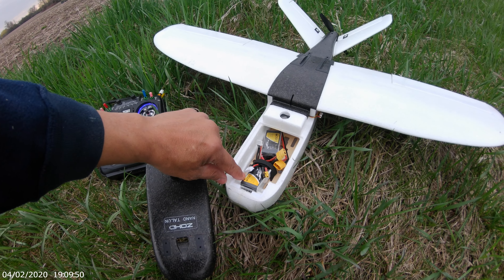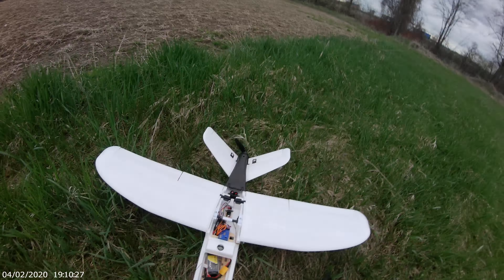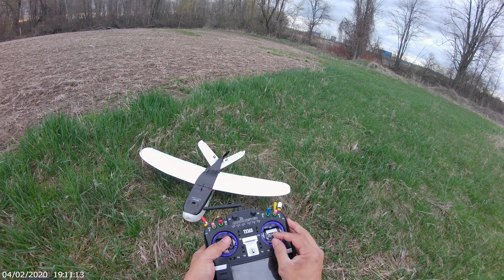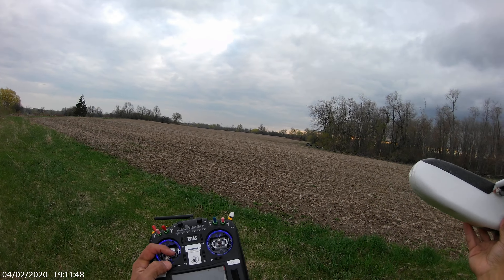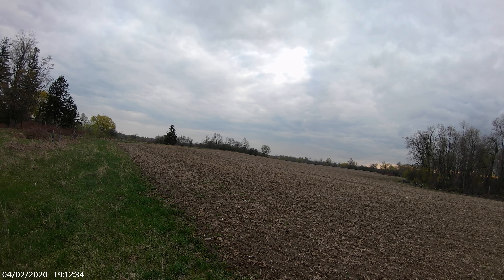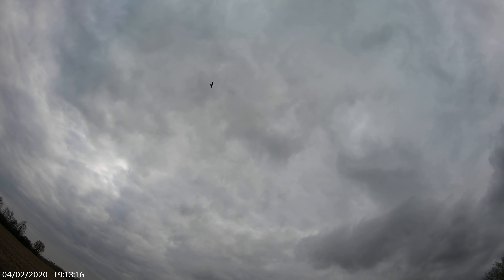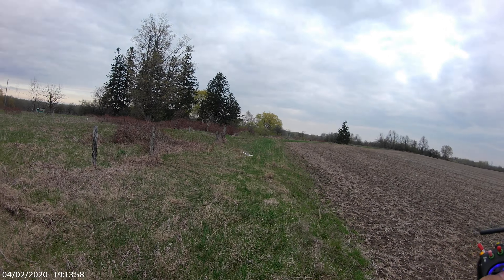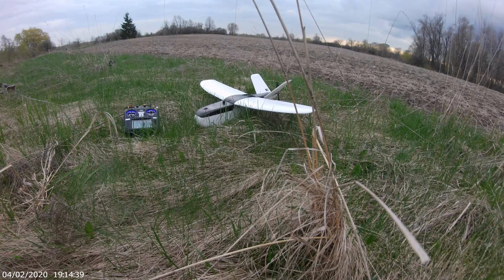ZOHD Nano Talon 860 mm (34") Maiden Flight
ZOHD Nano Talon 860 mm (34 inches) Maiden Flight